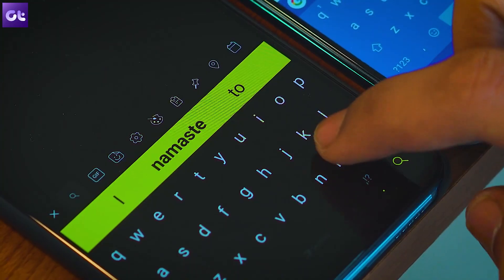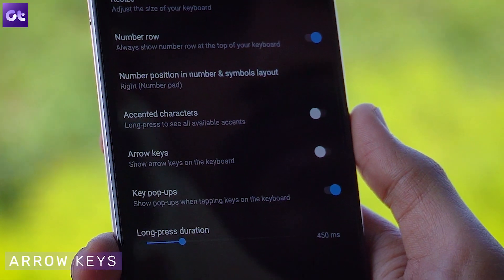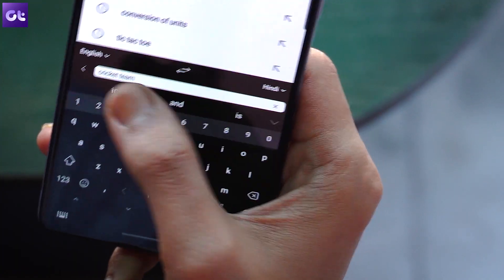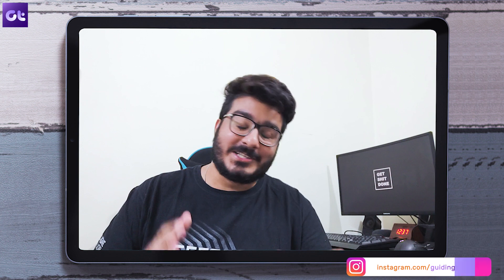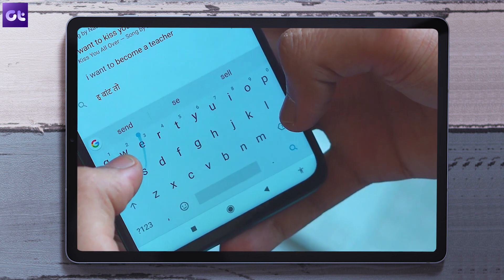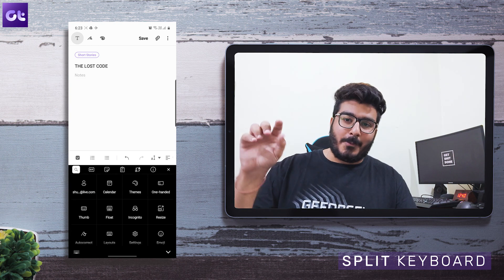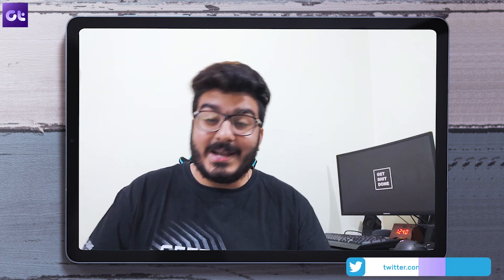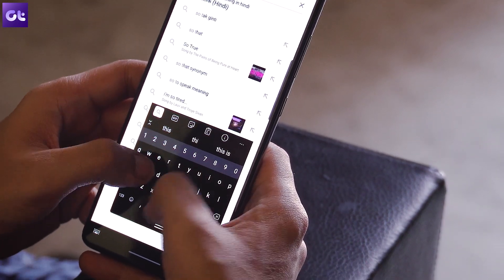Top 7 Cool and Hidden Swiftkey Features | Swiftkey Tips and Tricks | Guiding Tech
Swiftkey is one of the most preferred keyboard apps for smartphones out there. But are you aware of all the hidden features of Swiftkey keyboard? Well, today we bring to you 7 super cool features and tricks of Swiftkey keyboard.